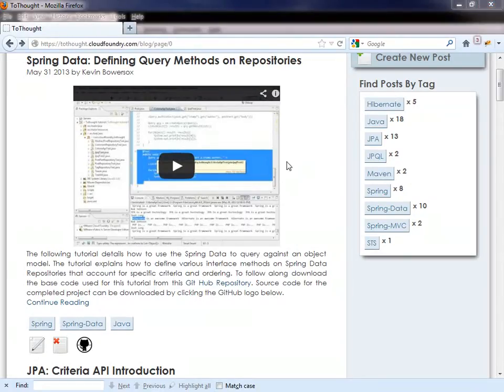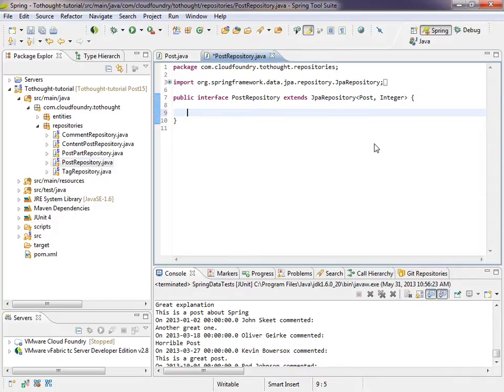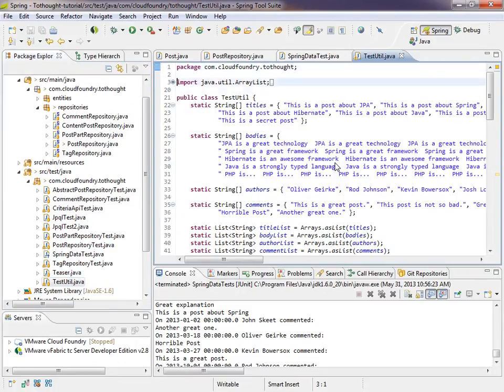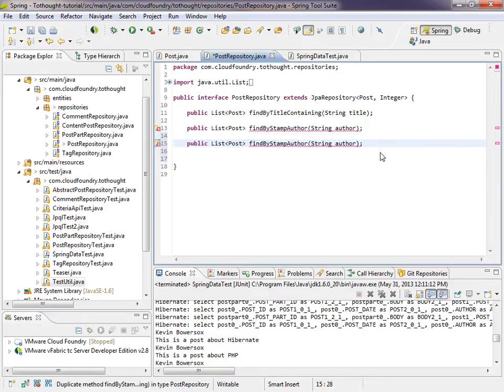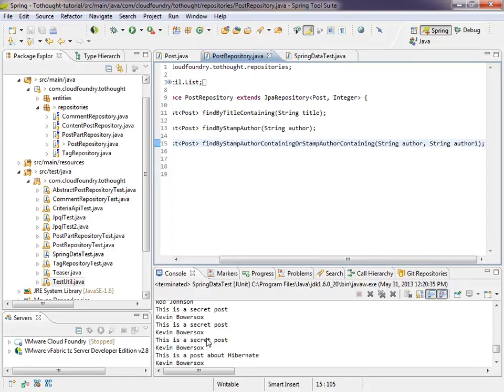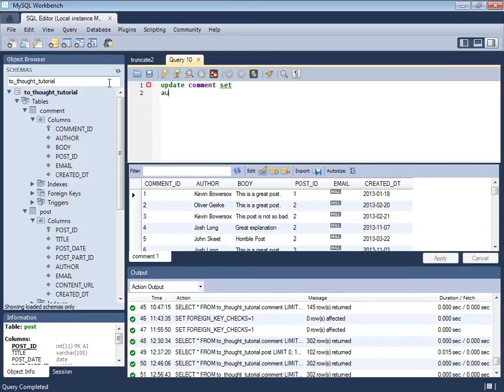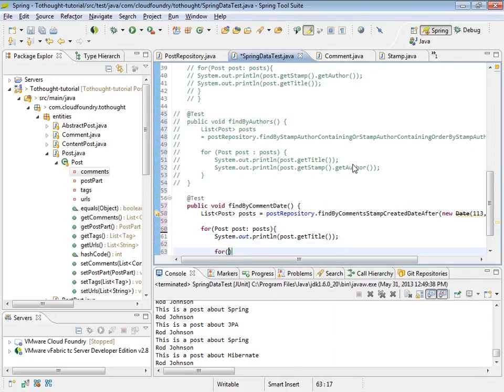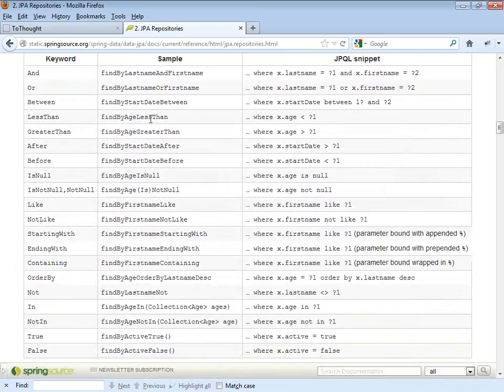Spring Data: Defining Query Methods on Repositories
The following tutorial details how to use the Spring Data to query against an object model. The tutorial explains how to define various interface methods on Spring Data Repositories that account for specific criteria and ordering.